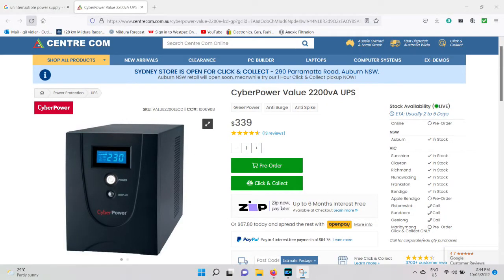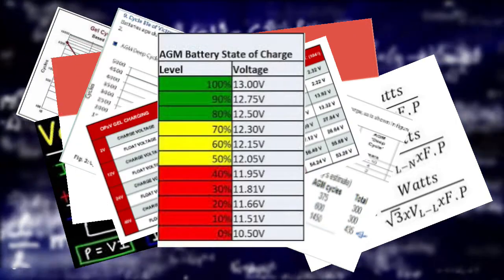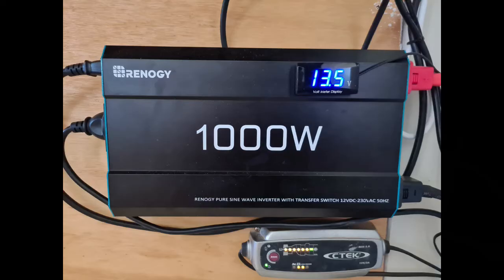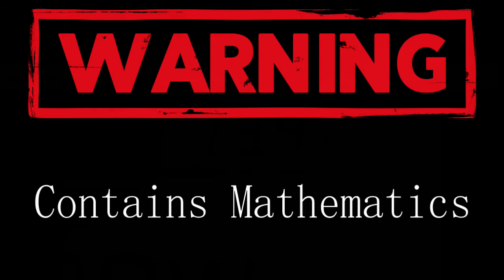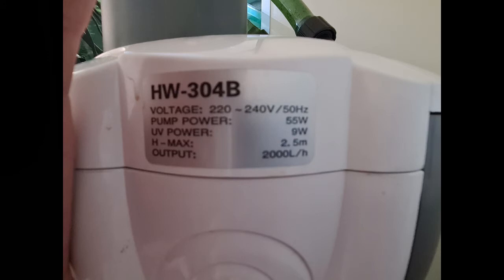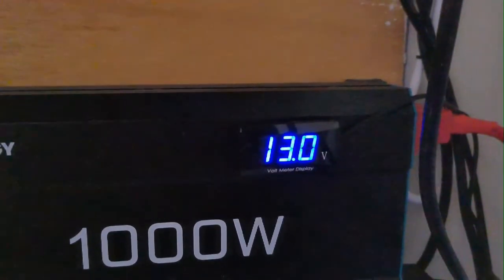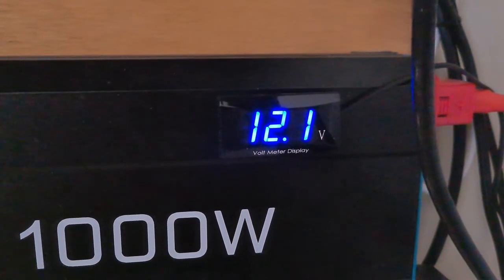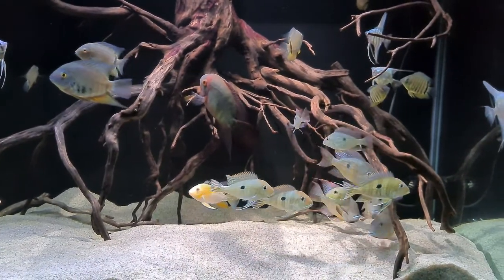DIY Aquarium battery back up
Keep your fish alive during an aquarium power outage with this simple system.